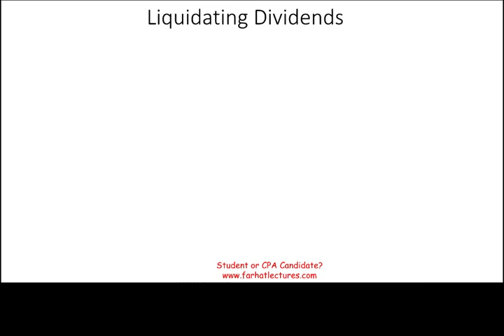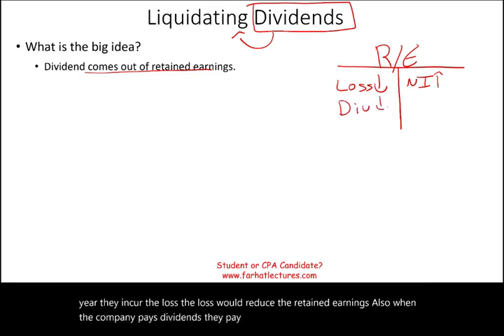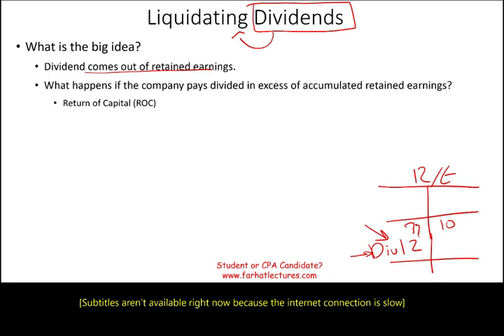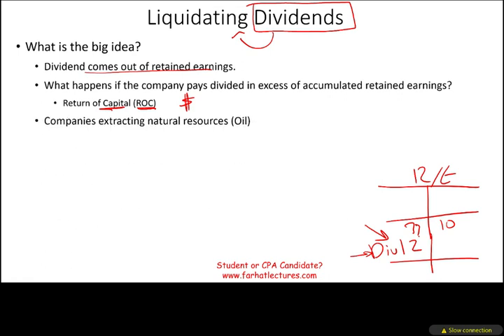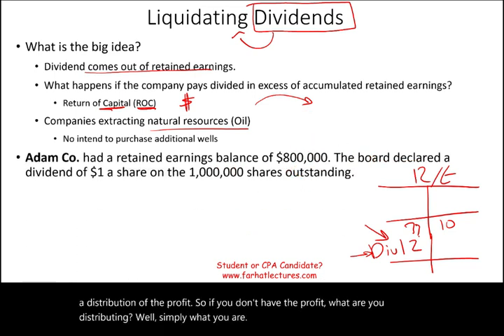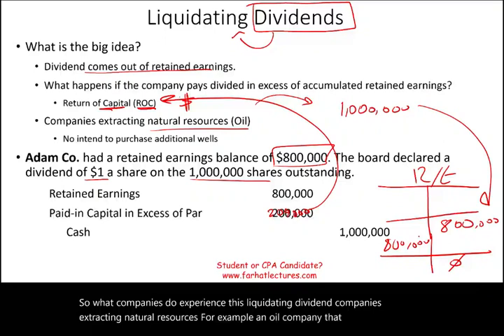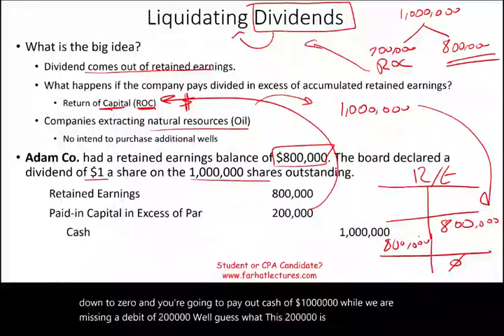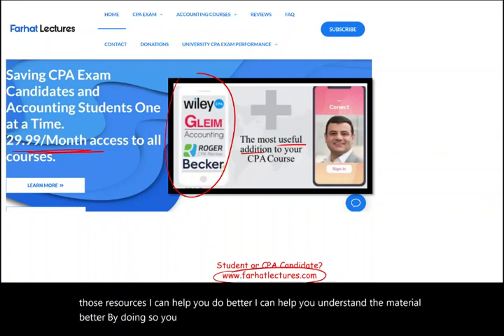Liquidating Dividend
In this session, I discuss liquidating dividend.